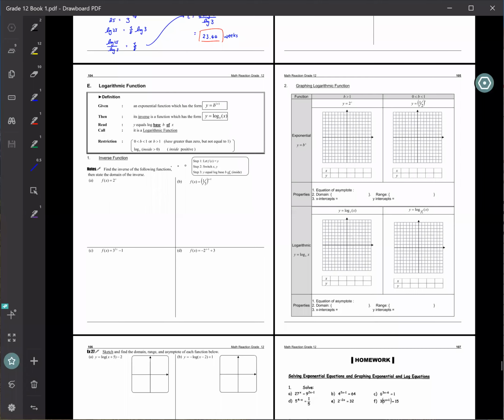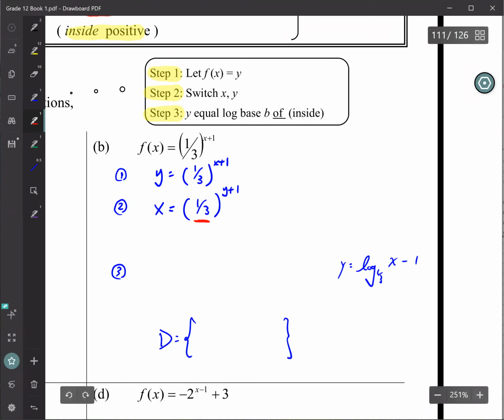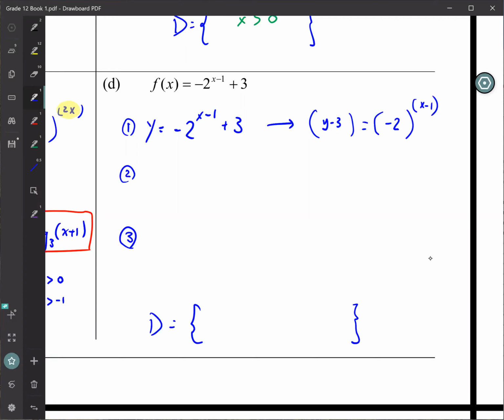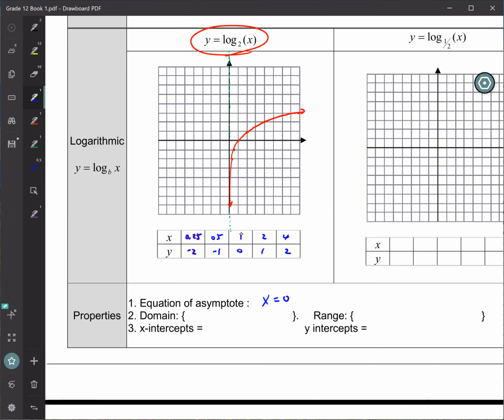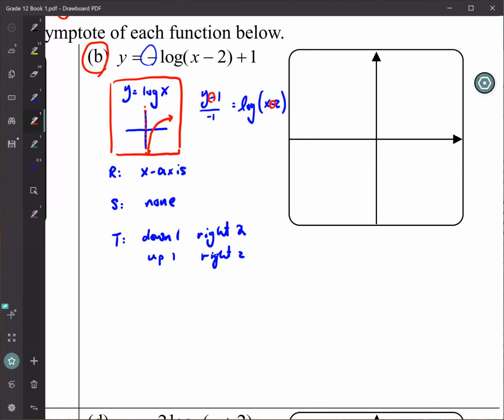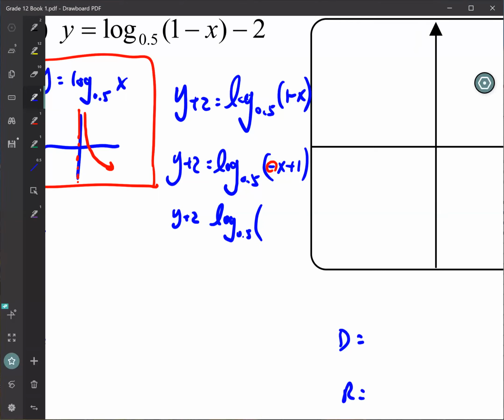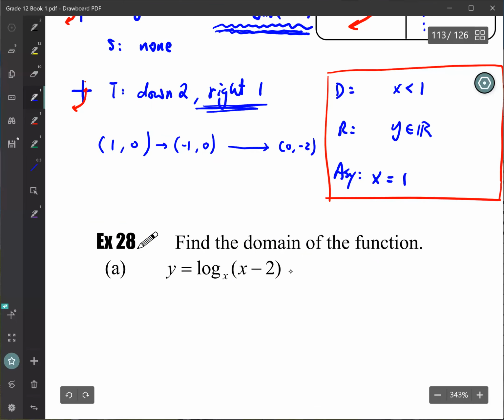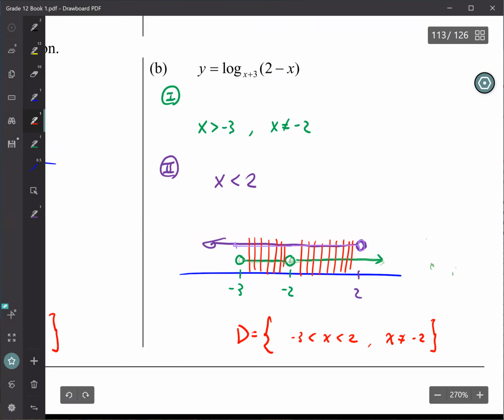46. Graphing Logarithmic Function, Inverse of Exponential Function